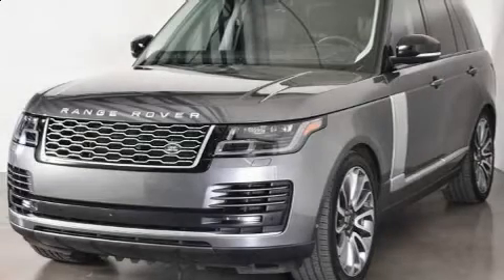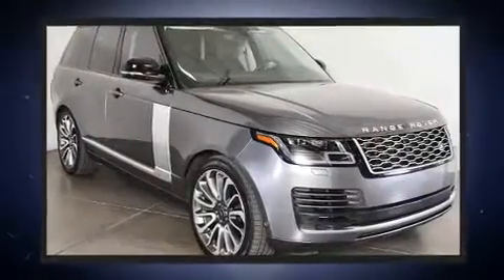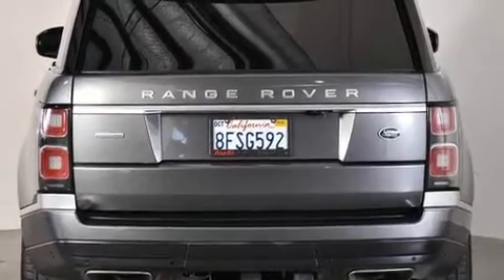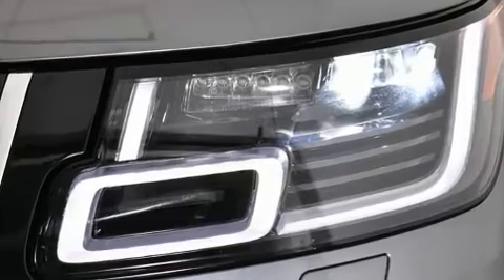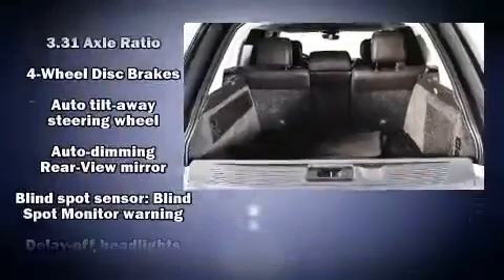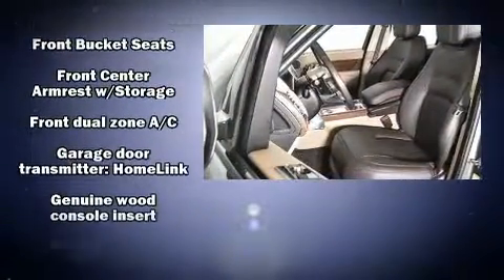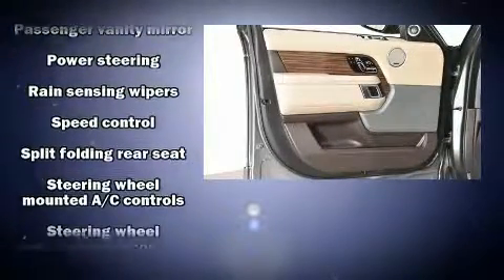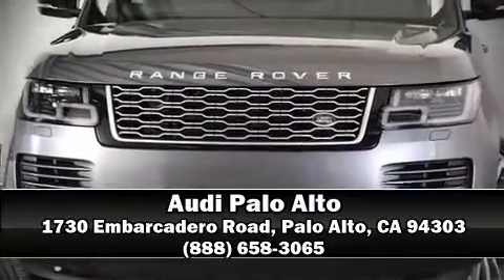2018 Land Rover Range Rover 5.0L V8 Supercharged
Load your family into the 2018 Land Rover Range Rover. With less than 20,000 miles on the odometer, this 4 door sport utility vehicle prioritizes comfort, safety and convenience. Smooth gearshifts are achieved thanks to the 5 liter 8 cylinder engine, and load leveling rear suspension maintains a comfortable ride. Well tuned suspension and stability control deliver a spirited, yet composed, ride and drive It distinguishes itself from the competition with features such as: front and rear reading lights, a power seat, an outside temperature display, heated front and rear seats, heated steering wheel, a power rear cargo door, and remote keyless entry. For drivers who enjoy the natural environment, a power moon roof allows an infusion of fresh air. Passenger security is always assured thanks to various safety features, such as: dual front impact airbags, front side impact airbags, traction control, brake assist, anti-whiplash front head restraints, ignition disabling, an emergency communication system, and 4 wheel disc brakes with ABS. Safety and maximum capability are assured via self leveling rear suspension, which maintains optimal driving geometry. We have a skilled and knowledgeable sales staff with many years of experience satisfying our customers needs. We'd be happy to answer any questions that you may have. We are here to help you.